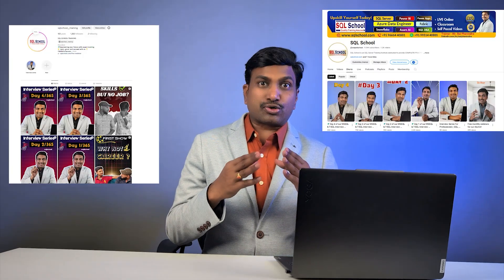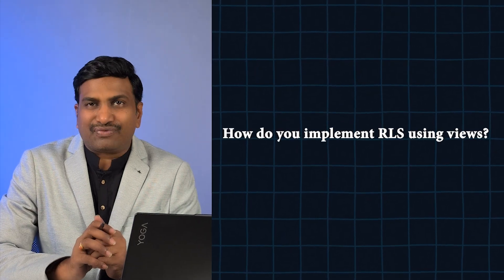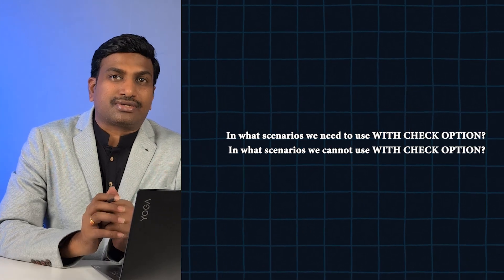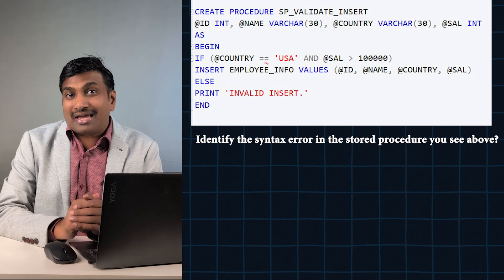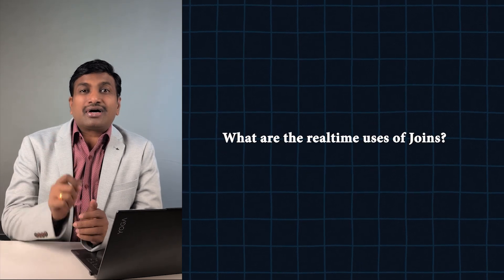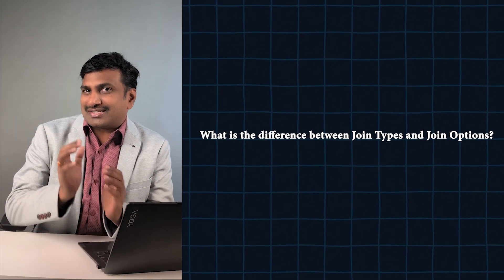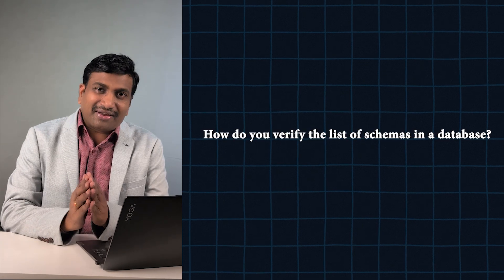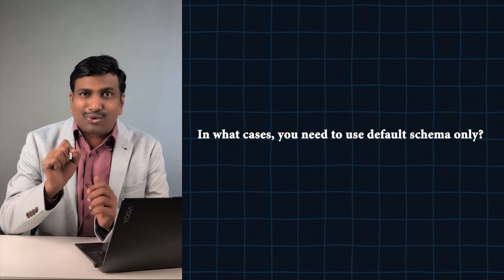🎯 MSSQL & TSQL Interview Series – Part 2 | Views, Procedures, Joins, Schemas | Real-Time Q&A LIVE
🔥 MSSQL & T-SQL Interview Questions – Real-Time Examples & LIVE Solutions!
🎯 Welcome to Part 2 of our 54-week MSSQL Interview Series – designed to help you crack SQL interviews with confidence!

In this video, we explore real-time interview questions related to:
✅ Views
✅ Stored Procedures
✅ Joins
✅ Schemas

📌 This video is perfect for:
👨‍💻 SQL Developers
👩‍💼 Data Engineers
🧠 SQL DBAs
📊 Data Analysts
🌐 Cloud & BI Professionals

📚 Covered Topics:

📂 Views in SQL Server
• Real-time use cases
• Implementing RLS
• Creating views with dependencies
• System views and their role
• WITH CHECK OPTION – When to use and avoid

🛠️ Stored Procedures
• Real-time usage
• Types of procedures
• Performance optimization
• Troubleshooting syntax & slow SPs

🔗 Joins
• Common real-time usage
• Types of joins (INNER, LEFT, etc.)
• Join Types vs Join Options
• How to choose the right join

📁 Schemas
• Default schema usage
• Schema Binding
• Listing schemas
• When default schema is mandatory

🎓 Join Our FREE LIVE WEBINAR This Weekend
🔥 Get LIVE solutions to your interview questions
🎤 Learn from Sai Phanindra – 19+ years of real-time experience